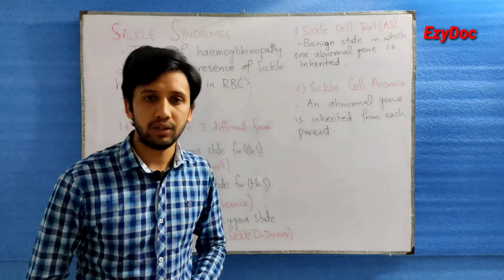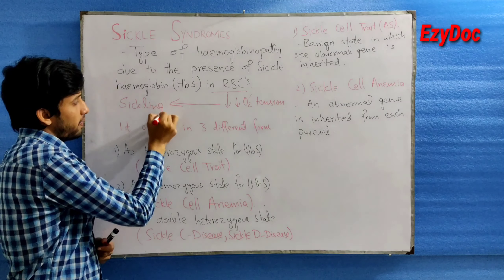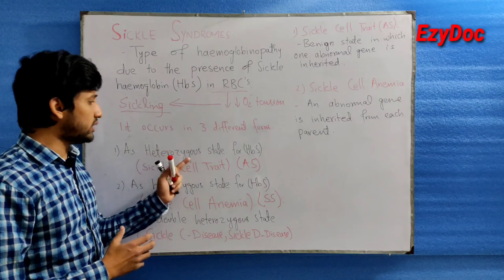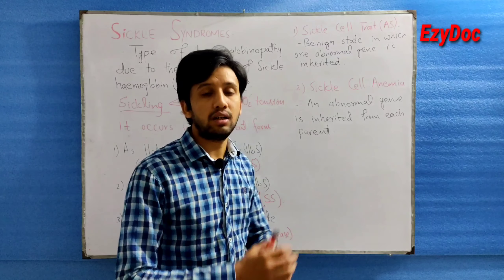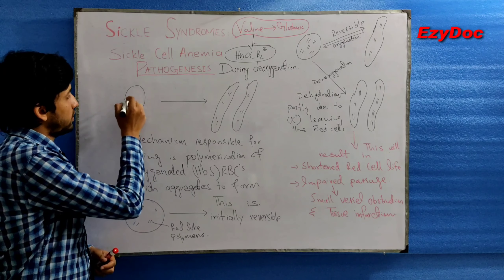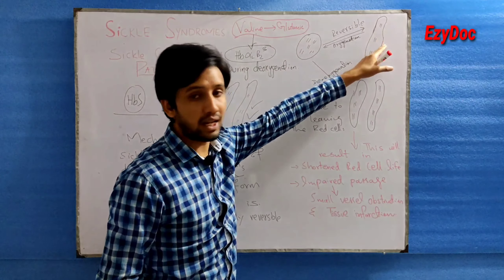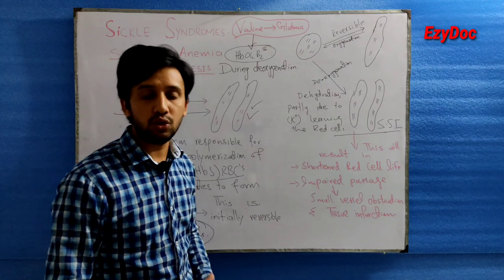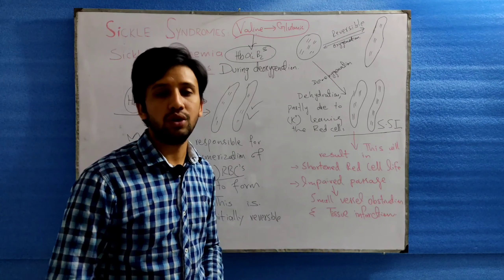Sickle Cell Anemia & Its Pathogenesis